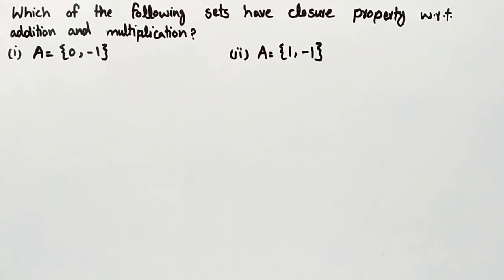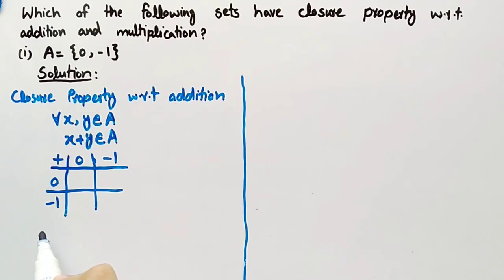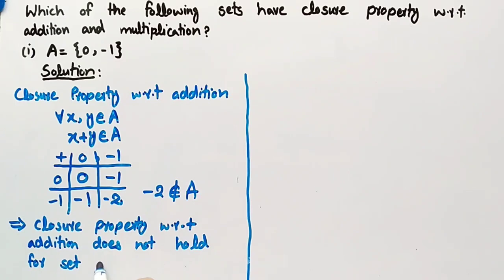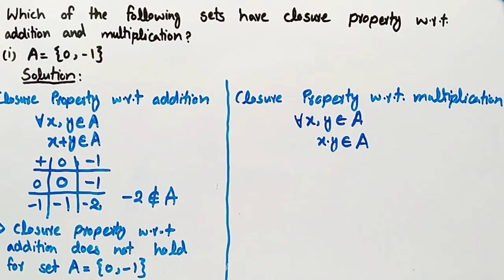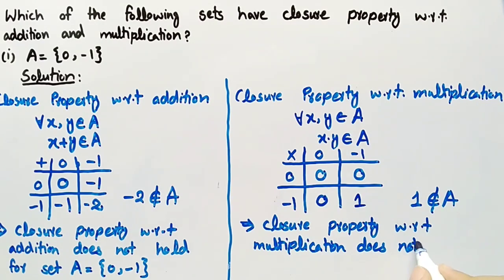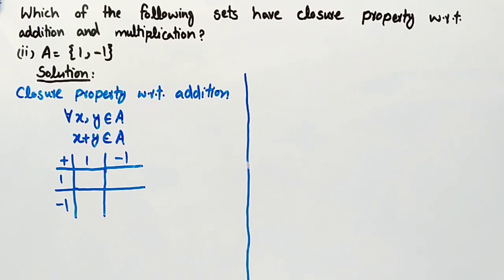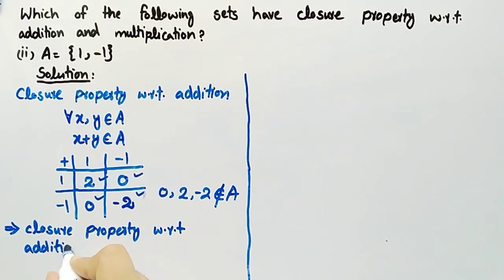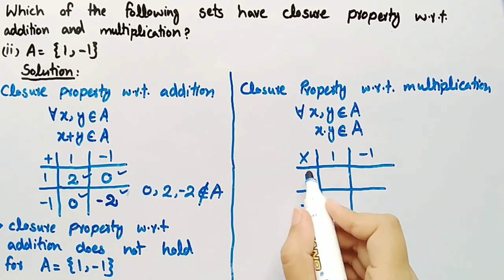Which of following sets have closure property wrt addition and multiplication (0,-1) {1,-1} Pythagor